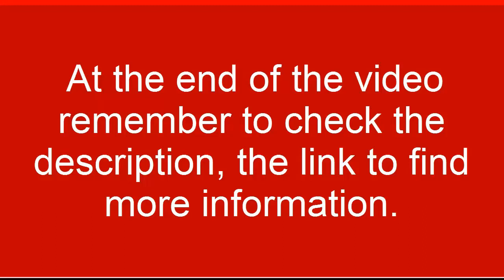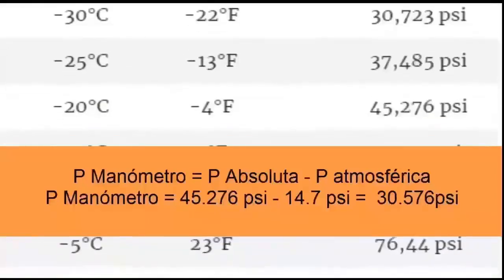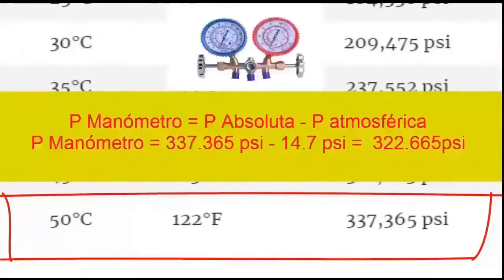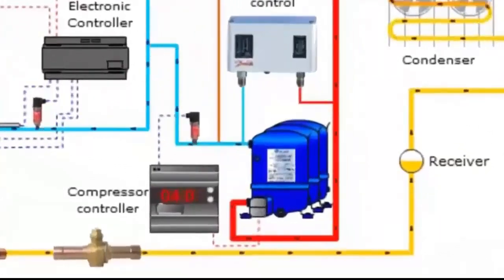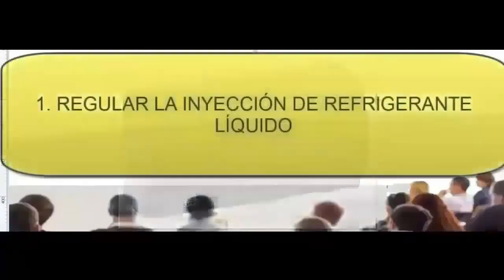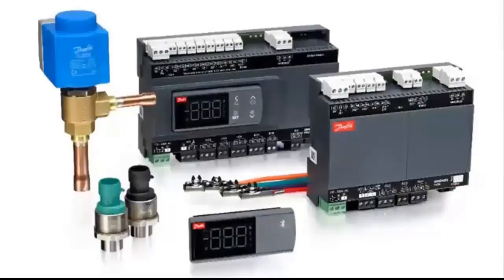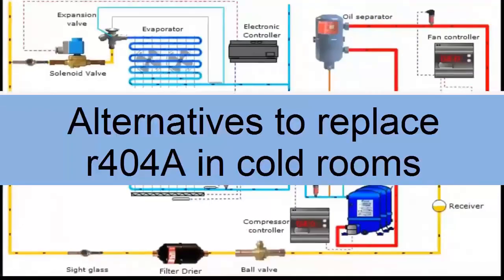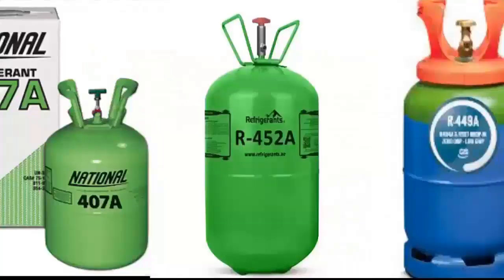R404A suction and discharge pressure at cold room And R404 replacement refrigerants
SOON link